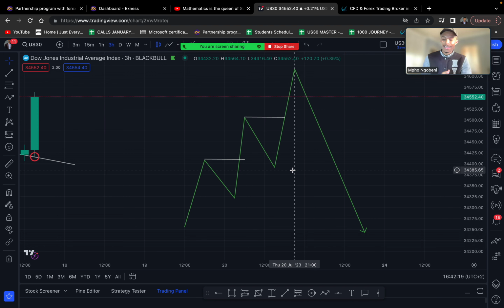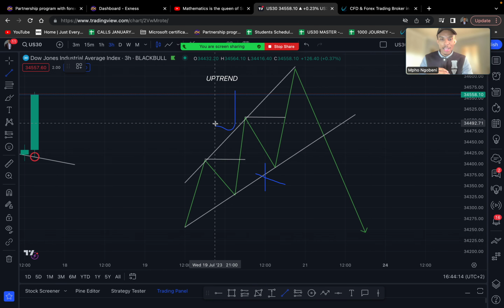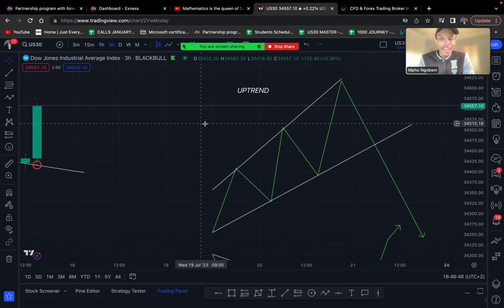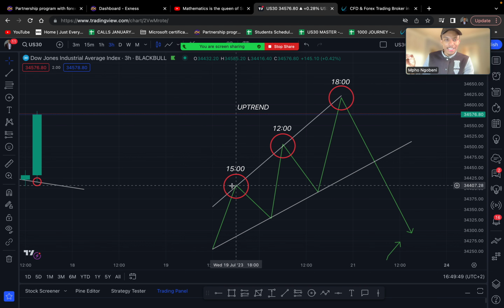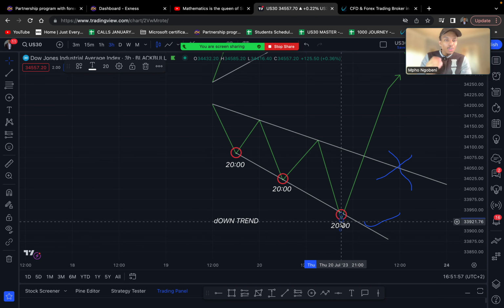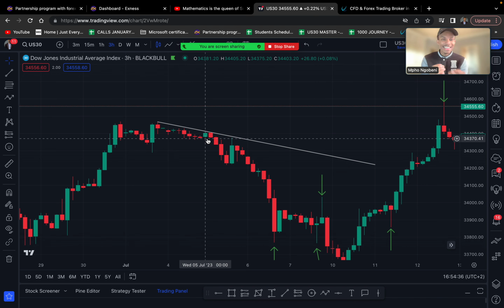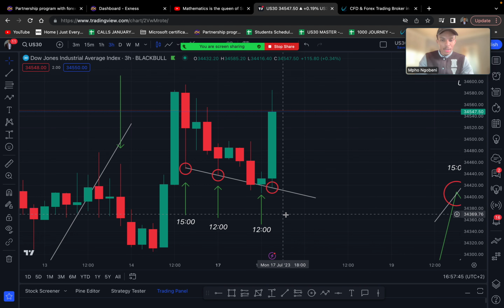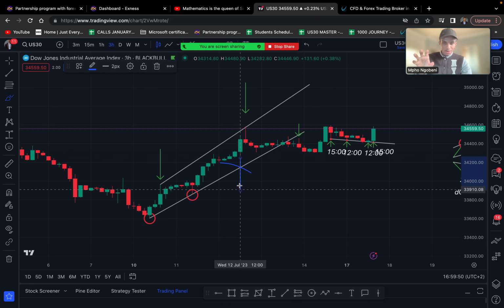DRAW TREND LINE USING TIME ZONE TRADING STRATEGY